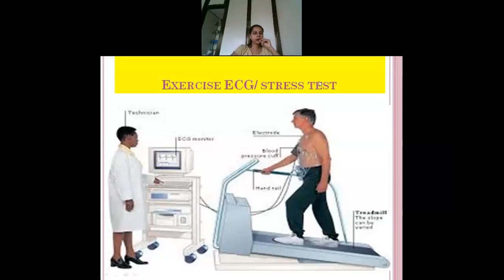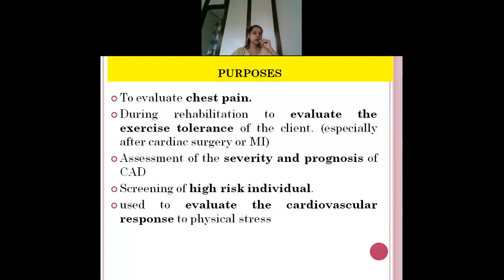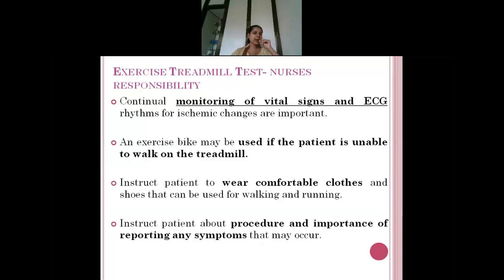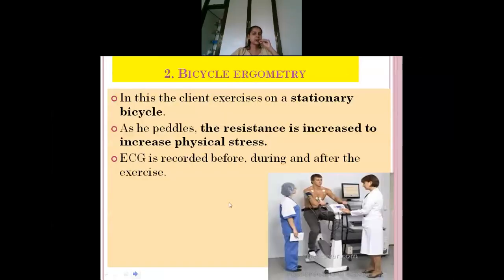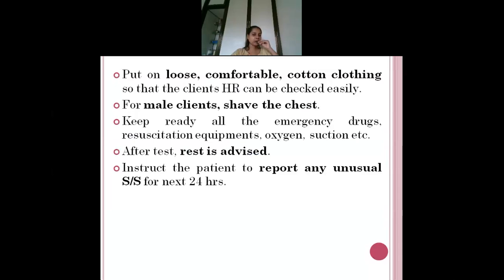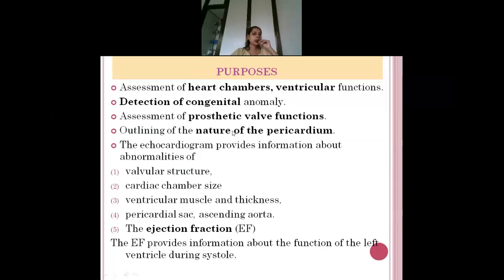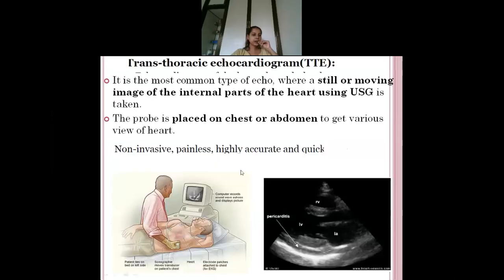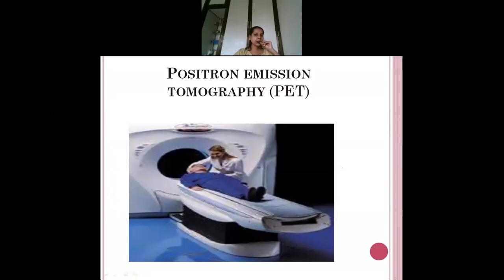STRESS TEST , ECHOCARDIOGRAM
Unit 6: Nursing management of patients with Cardiovascular problems:
Topic -
Non Invasive Diagnostic procedures of cardiac disorder-